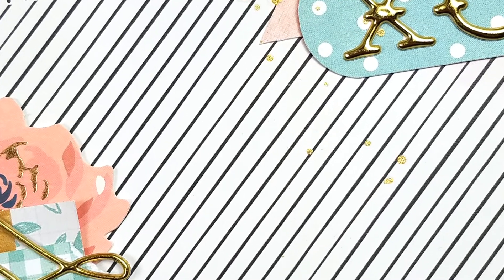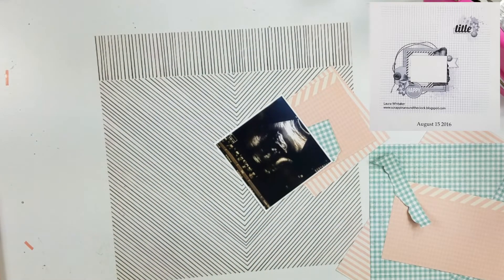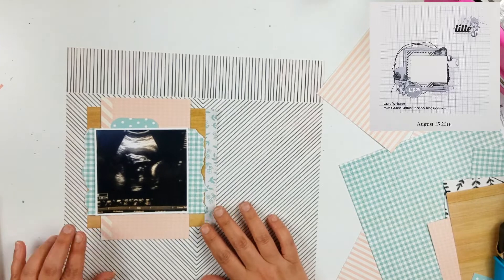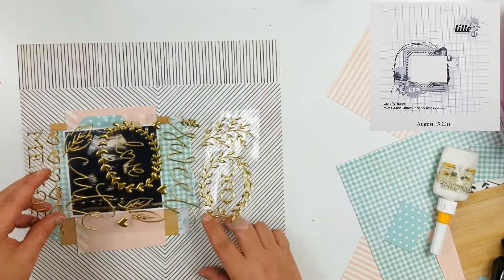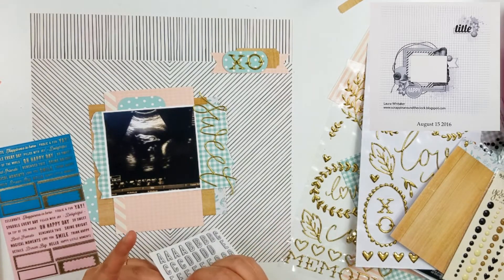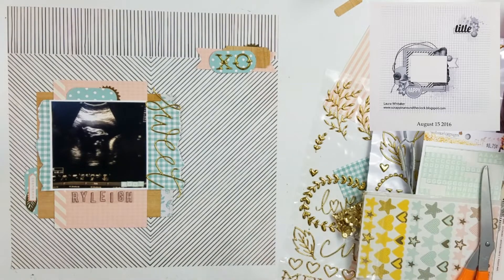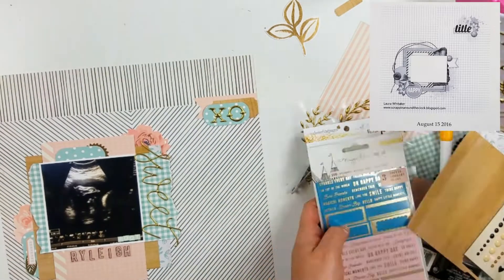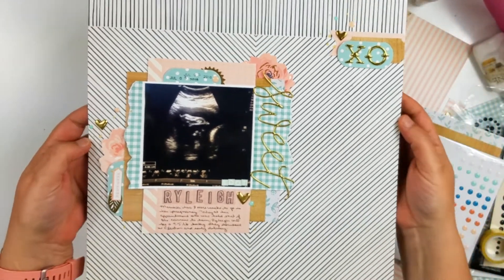Scrapbook Process Video "Sweet"